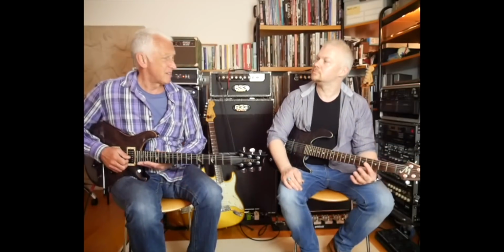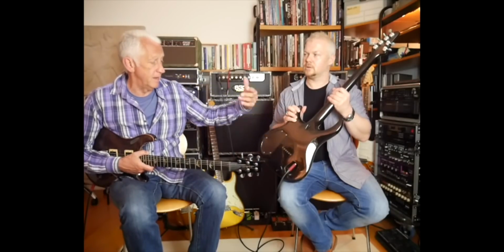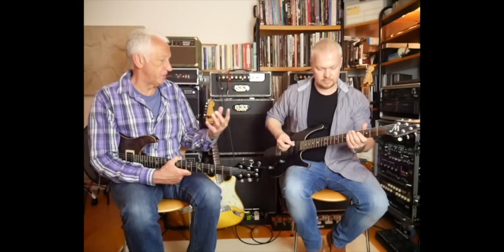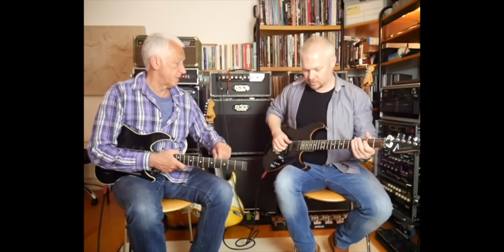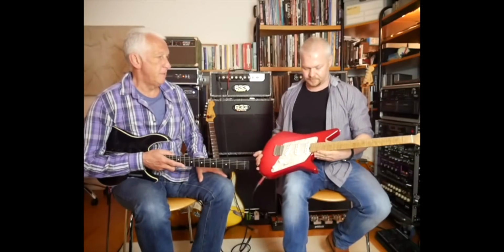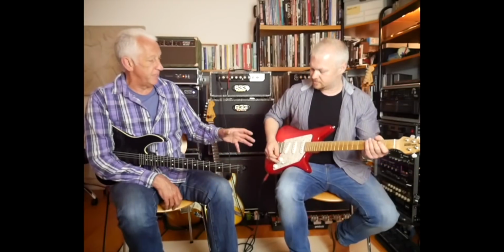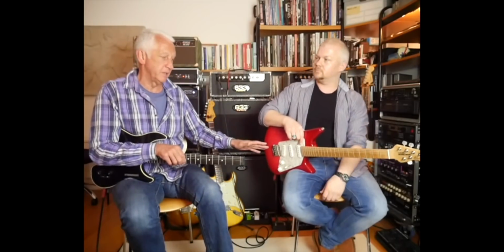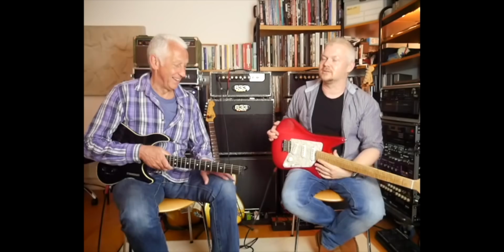Bob & Ramon Show EP.03 - Best guitars of the 1990s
Sorry for the low quality guys I have sinced fixed the probem but I thought this video was worth uploading despite the low quality, thanks!

Guitars covered are:
Tom Anderson drop top
Brian Moore
Paul Reed Smith
Steinberger
Ernie Ball Albert Lee